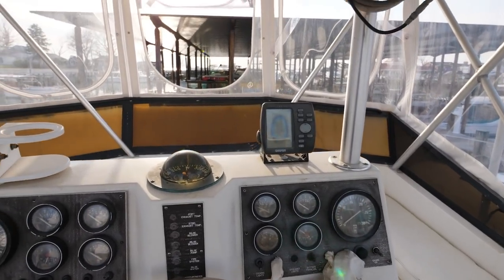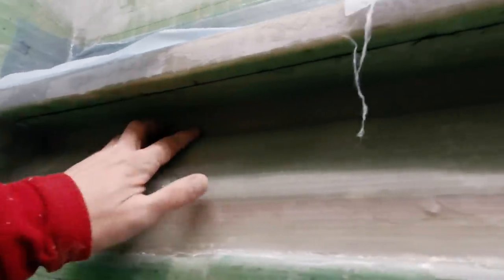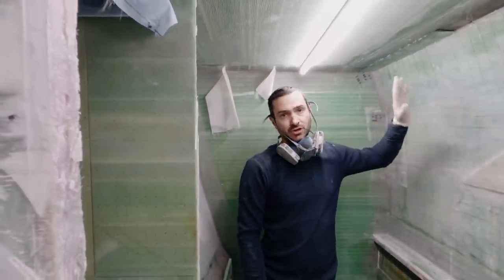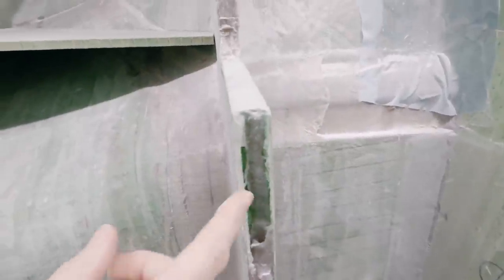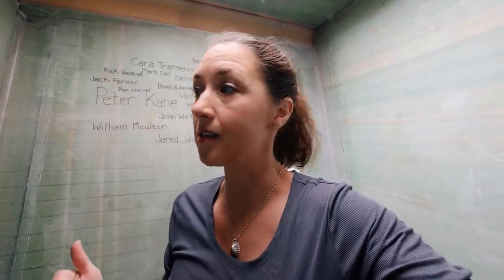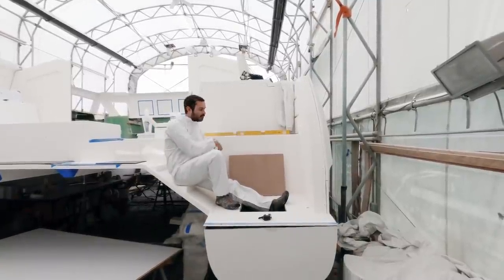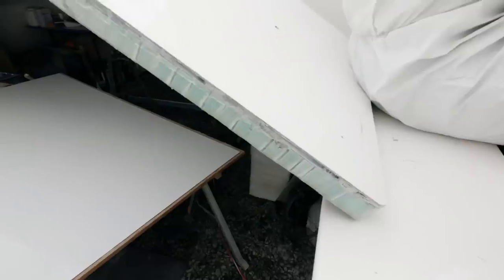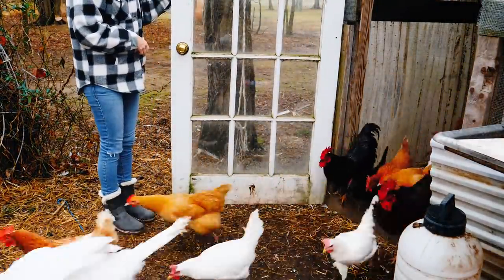A Bit of This and That - Didn't We Do This 210 Episodes Ago? (MJ Sailing Catamaran Build - Ep 229)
We're still trying to figure out the daggerboard case situations - so let's go over all the random projects that are happening on the build right now.

So what do we do when we left you on a cliffhanger, but there's no follow-up to it yet?  Well, we take a stroll through all the random projects which have been happening on the boat over the past three months, but haven't been important enough to have their own segment.

So join us as we do random projects to the master vanity as well as begin to cut hatches in the open transom - and I. take on a moonlighting position as a chicken tender? Did that last part sound confusing? Guess you'll have to watch our latest video for it all to make sense, lol.

or

or

Delivery address:
Kentmorr Marina
910 Kentmorr Road

00:00 - Intro
00:55 – No further on the daggerboard cases
03:05 – Snowstorms are good 'planning' days
05:40 – Covering the seam in our shower
06:36 – Making the odd shapes in our shower flush
09:33 – Winter Break!!
10:04 – Adding shelves to the master vanity
12:30 – Hull of Fame - Port Edition!!
13:56  - Cutting a hatch in our transom
17:41 - The Bits are too short!!
20:21 - Jessica becomes a chicken tender
23:36 – Closing

Camera equipment used:
- GoPro Hero8 -

Previous Boats:
1983 Trisalu 37 - custom aluminum, built in Quebec (Elements of Life)

1989 Sabre 34 Targa  (Serendipity)